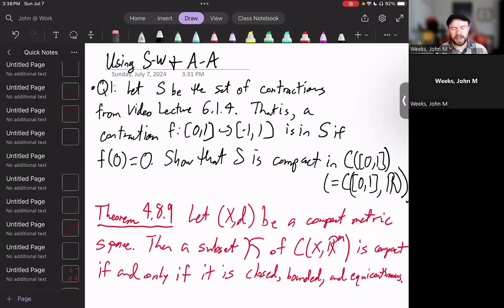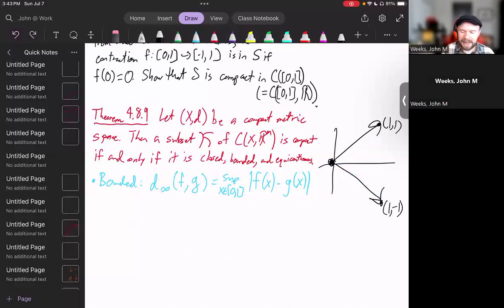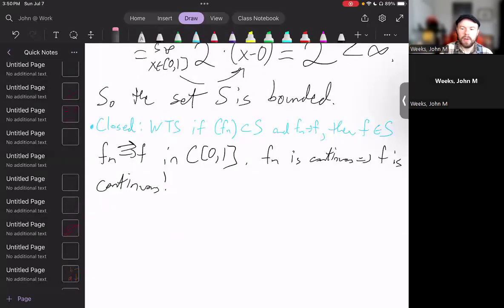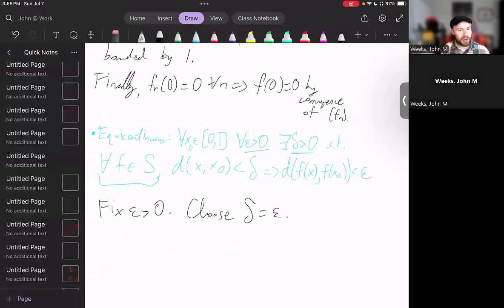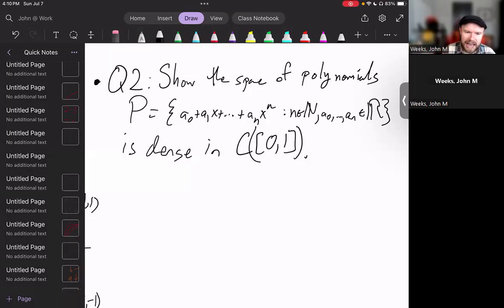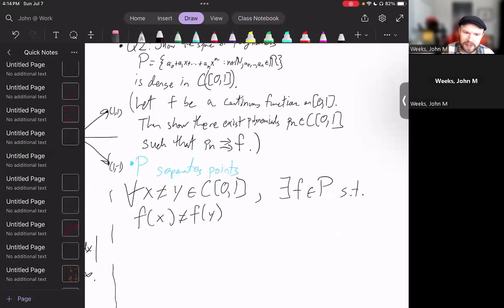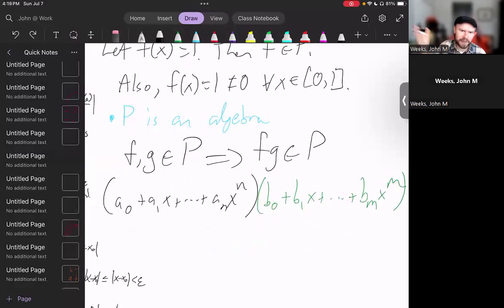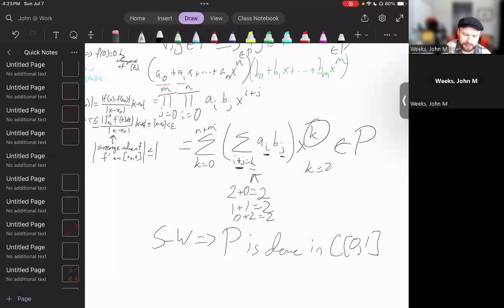MATH 615 Video Lecture 7-3: Using Stone-Weierstrass and Arzela-Ascoli Theorems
0:00 Practing Using Arzela-Ascoli
17:02 Praticing Using Stone-Weierstrass